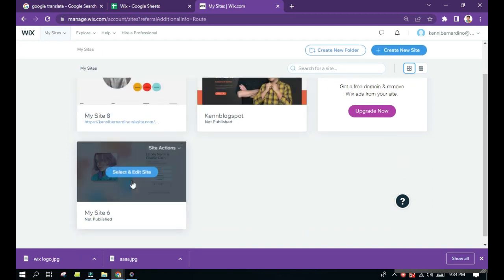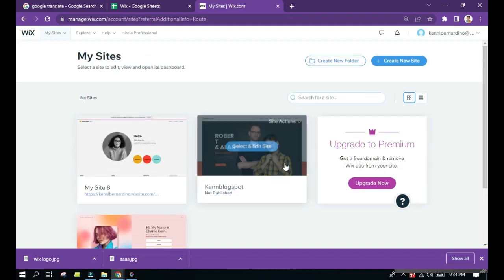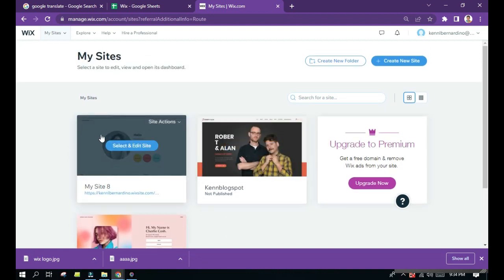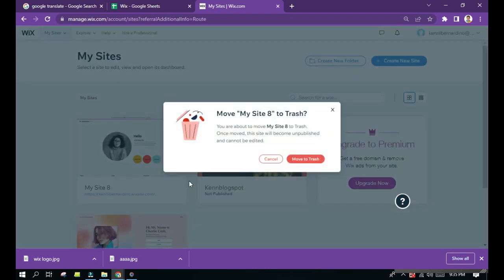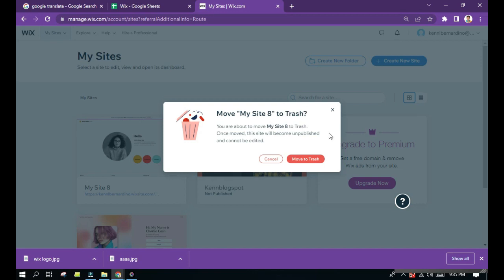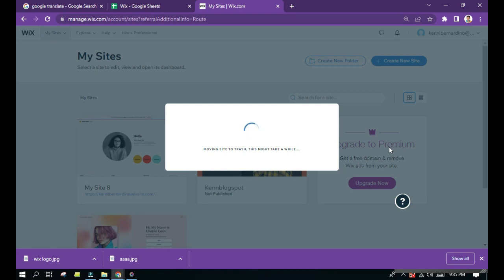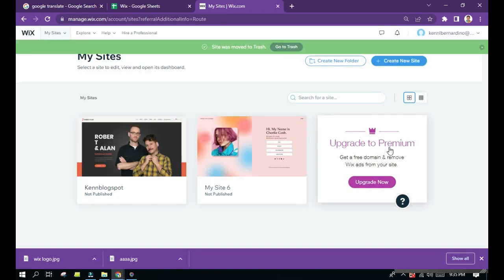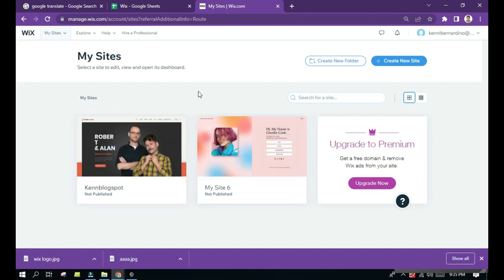How To Delete A Published Page In Wix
Learn How To Delete A Published Page In Wix. It is really easy to do and learn to do it in just a few minutes by following this super helpful tutorial to get a better understanding of everything.